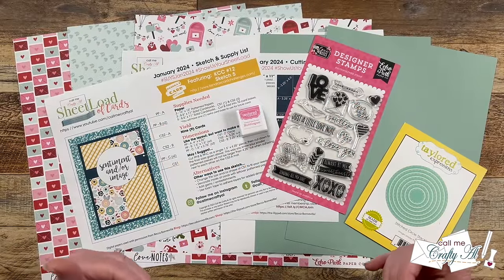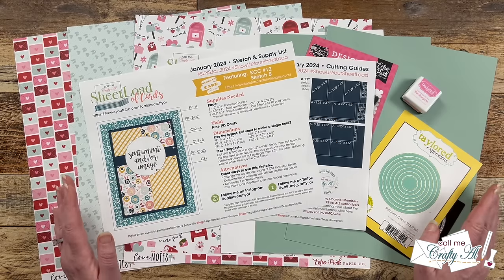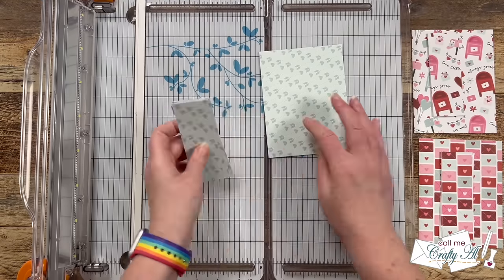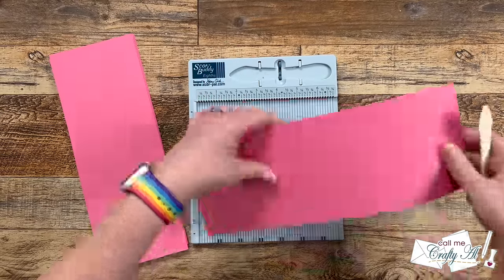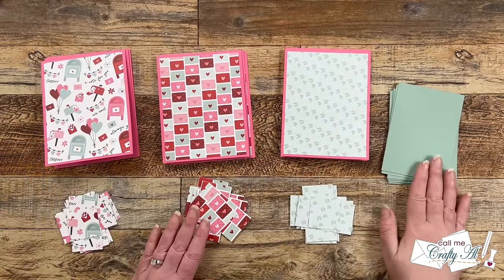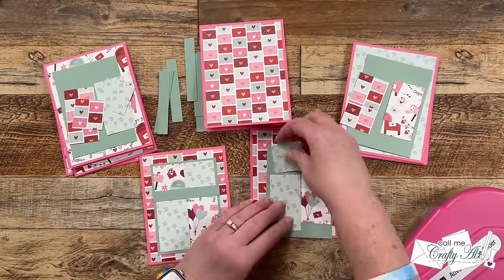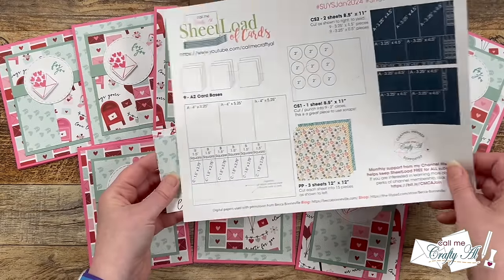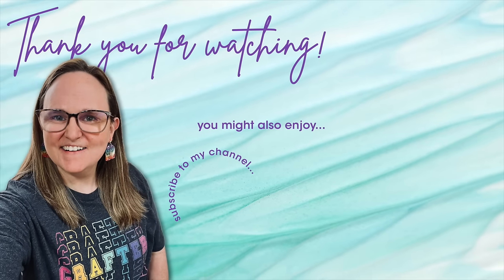A SheetLoad of Valentines | January 2024 SheetLoad of Cards | Process & Tips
Hello crafty friends! Today I am back to share a process video using the January 2024 SheetLoad of Cards. This month’s FREE printable shows you how to create NINE (9) CARDS using just 3 pieces of patterned paper (and some cardstock) and features Sketch #5 from Kendra’s Card Challenge #12! I hope you will watch the video and get some tips along the way. :)

If YOU CREATE cards using this month’s SheetLoad, PLEASE USE the following hashtags

Find out how to GET YOUR FREE COPY of the January 2024 SheetLoad of Cards,

Related Products**:
   Echo Park
      Love Notes paper

HaPpY cRaFtInG!
   Alicia
   Call Me {Crafty} Al